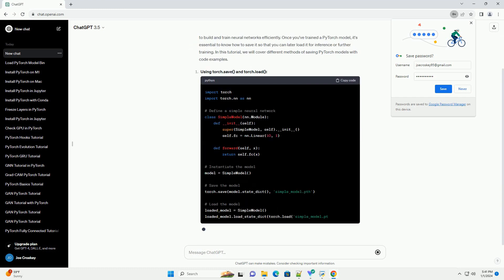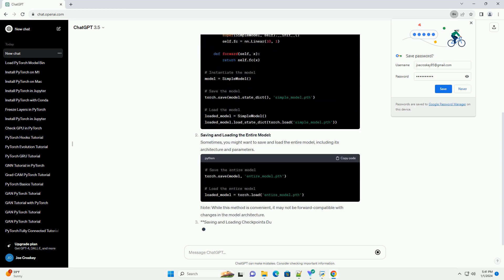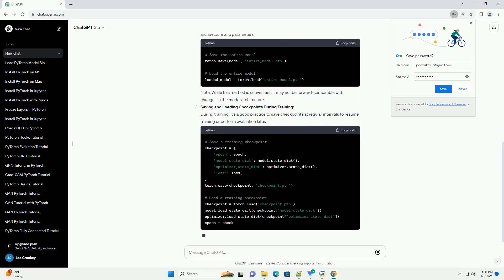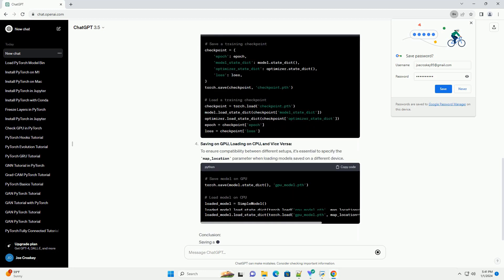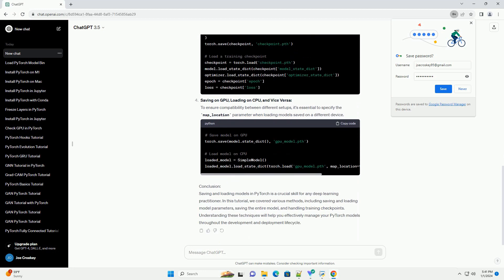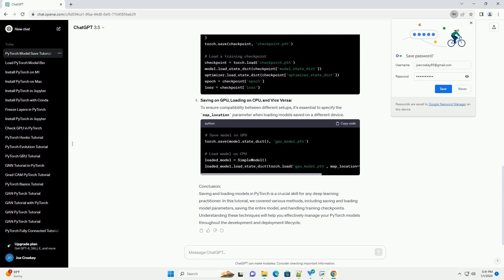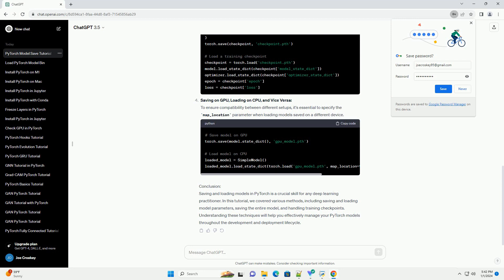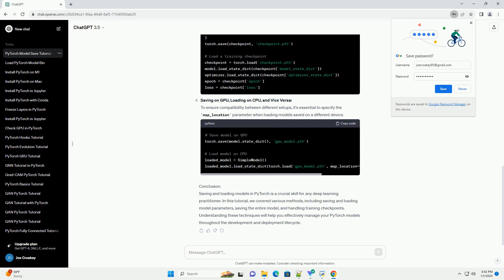how to save model in pytorch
Title: Saving PyTorch Models: A Comprehensive Tutorial
Introduction:
PyTorch is a popular deep learning framework that allows researchers and developers to build and train neural networks efficiently. Once you've trained a PyTorch model, it's essential to know how to save it so that you can later load it for inference or further training. In this tutorial, we will cover different methods of saving PyTorch models with code examples.
Using torch.save() and torch.load():
Saving and Loading the Entire Model:
Sometimes, you might want to save and load the entire model, including its architecture and parameters.
Note: While this method is convenient, it may not be forward-compatible with changes in the model architecture.
Saving and Loading Checkpoints During Training:
During training, it's a good practice to save checkpoints at regular intervals to resume training or perform evaluation later.
Saving on GPU, Loading on CPU, and Vice Versa:
To ensure compatibility between different setups, it's essential to specify the map_location parameter when loading models saved on a different device.
Conclusion:
Saving and loading models in PyTorch is a crucial skill for any deep learning practitioner. In this tutorial, we covered various methods, including saving and loading model parameters, saving the entire model, and handling training checkpoints. Understanding these techniques will help you effectively manage your PyTorch models throughout the development and deployment lifecycle.
ChatGPT